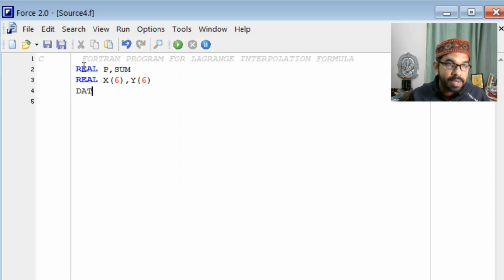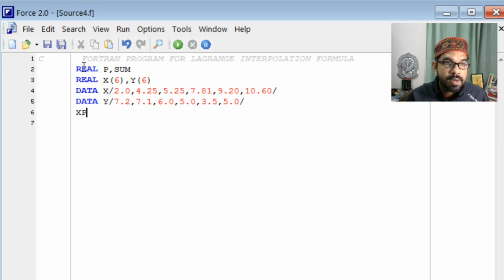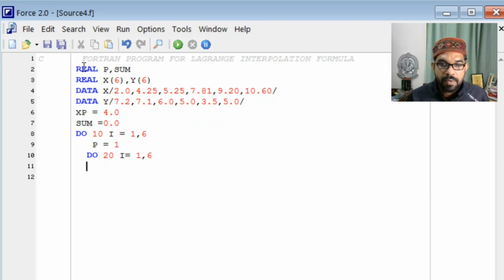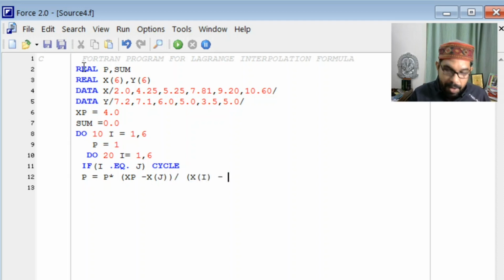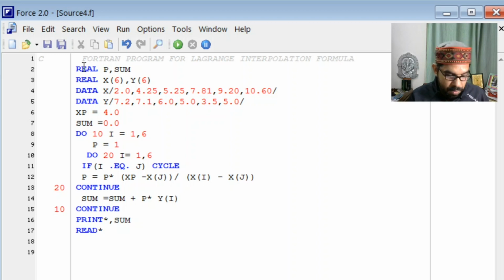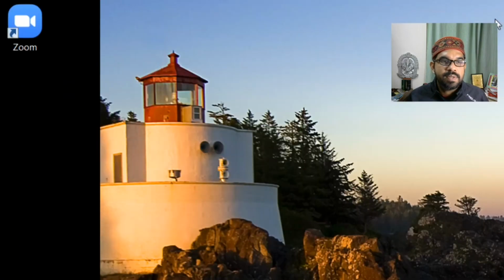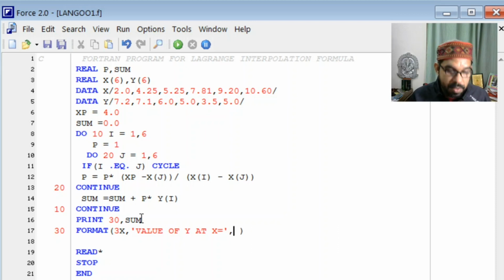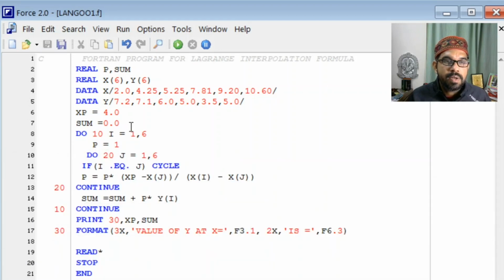017: FORTRAN PROGRAM FOR LAGRANGE INTERPOLATION FORMULA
LAGRANGE INTERPOLATION FORMULA